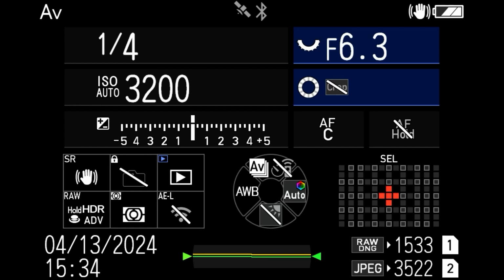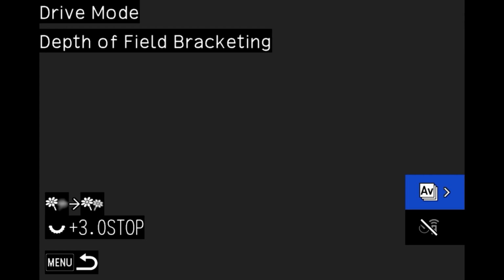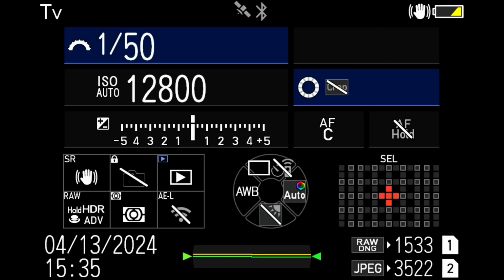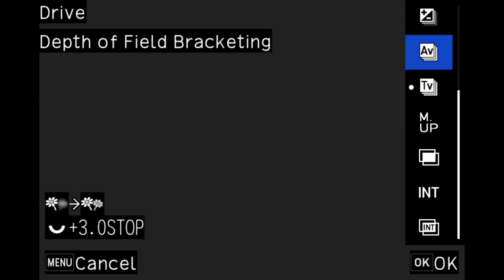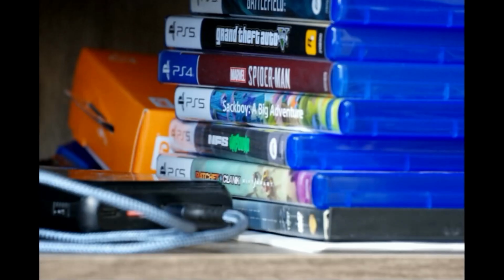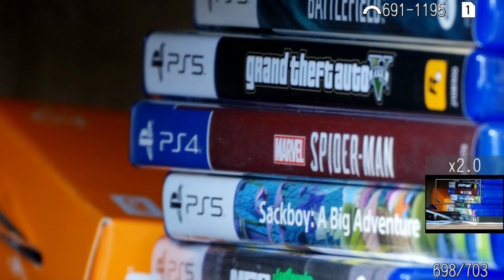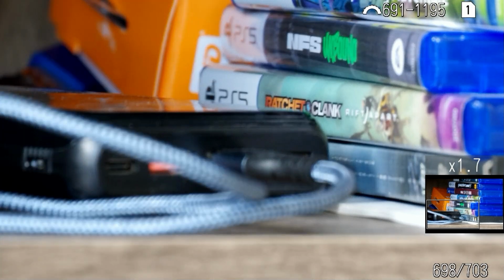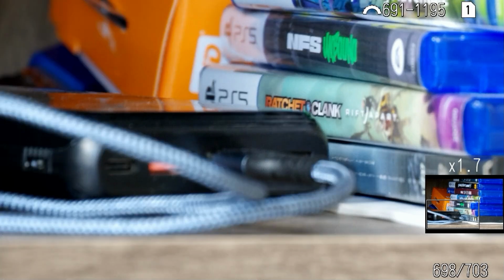Depth of field bracketing on the PENTAX K-3 Mark III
One thing I didn't mention was that I neglected to turn SR on so the images aren't as sharp as they could have been. However, you can still clearly see the differences in depth of field when using depth of field bracketing.